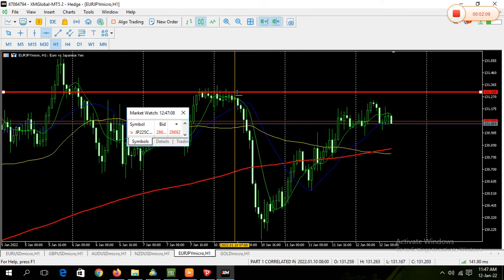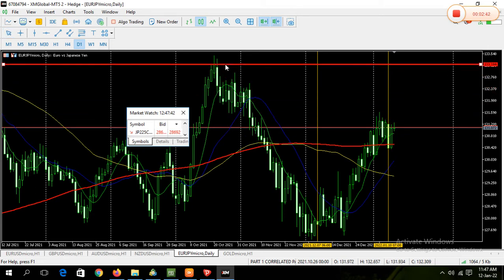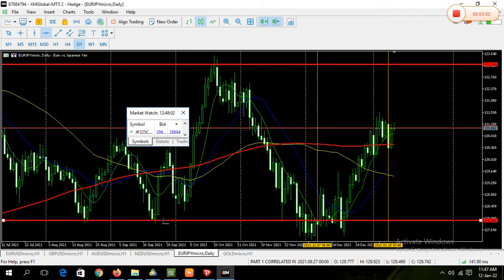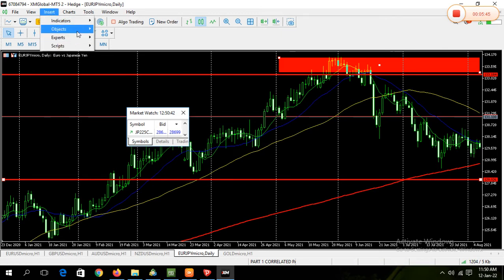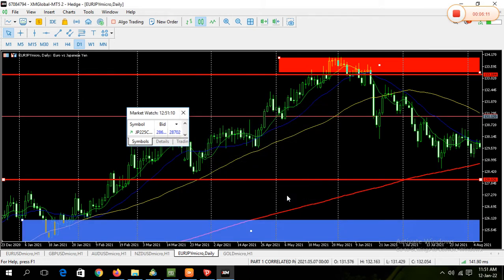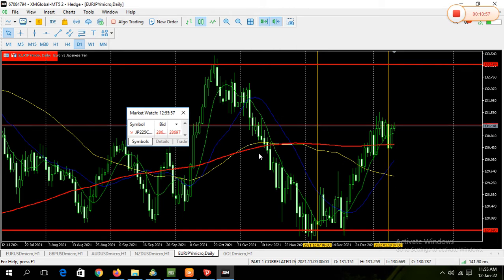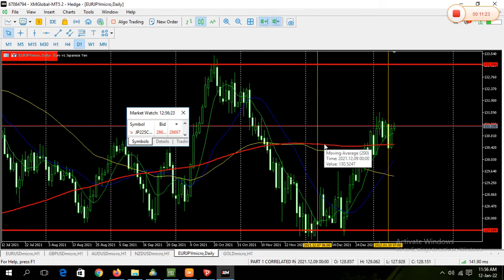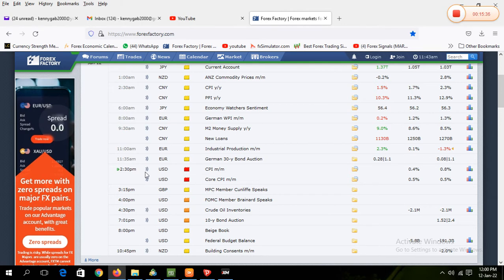AS A BEGINNER IN FOREX TRADING FOUNDATION 5